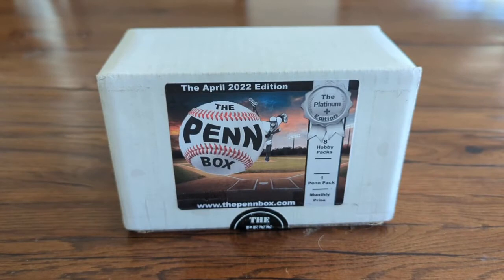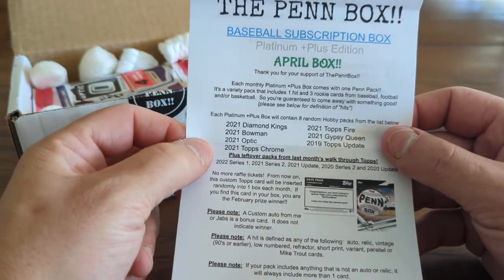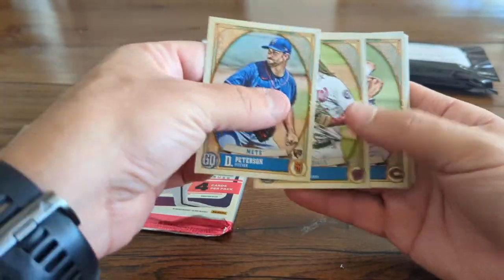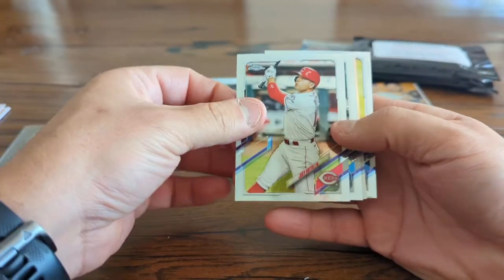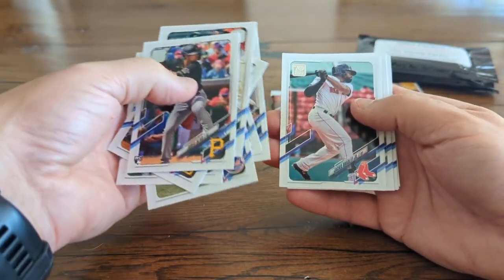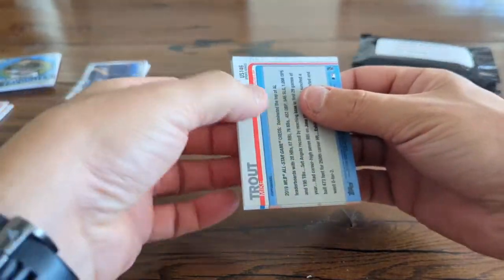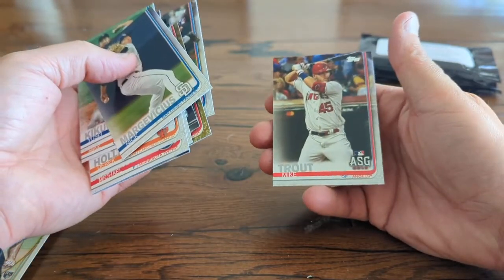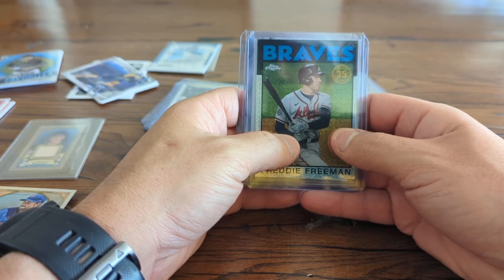Opening the April 2022 Edition of The Penn Box. It's the Platinum + Edition⚾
Today on Finding Griffey, we rip into the April Edition of The Penn Box Platinum+.  It's a monthly subscription box that's loaded with hobby packs and a Penn Pack💥 Let me know what you think on the comments below.